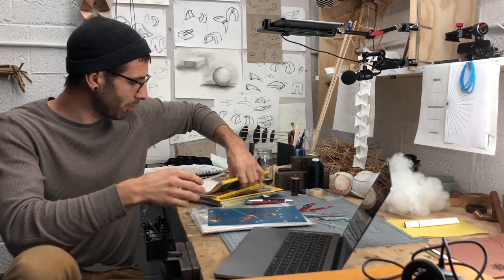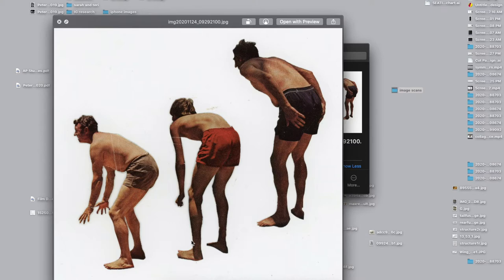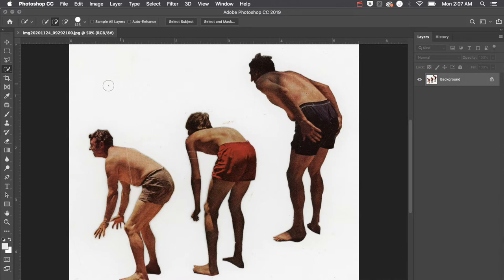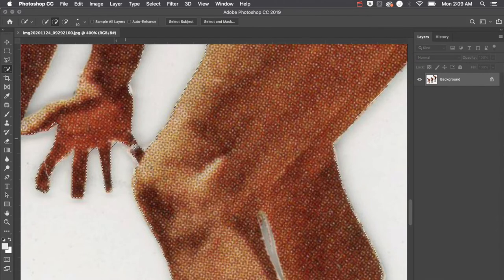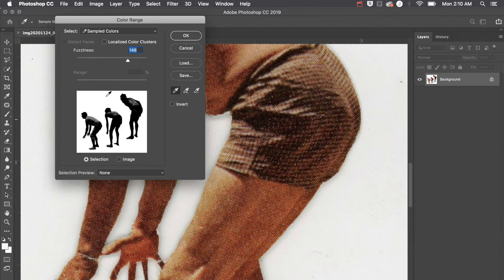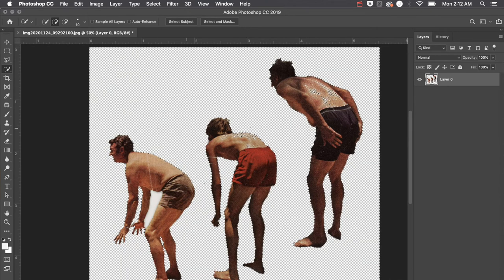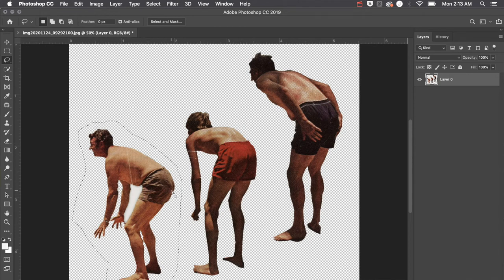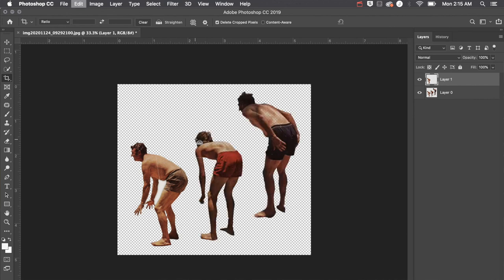Cut and Collage Vol. 2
Use Photoshop to carefully isolate magazine images using selection tools. Save individual image as .PNG files to maintain transparent backgrounds.